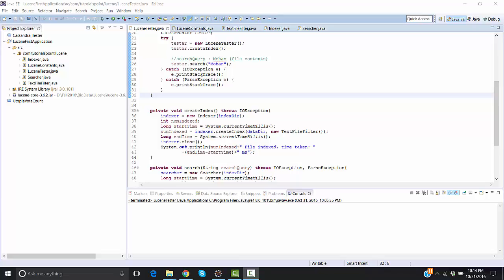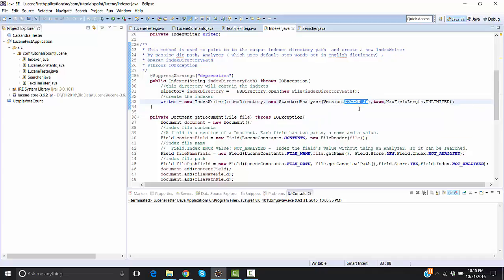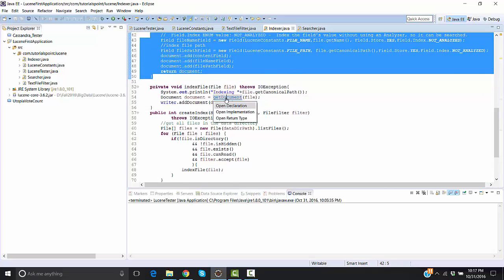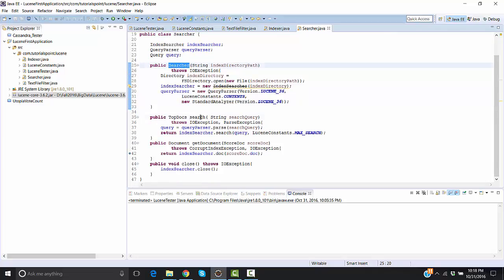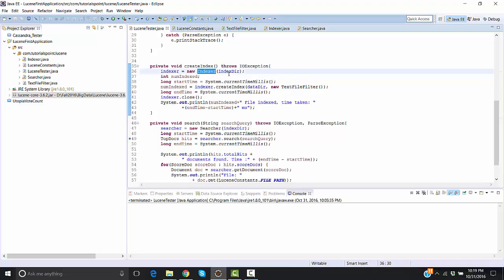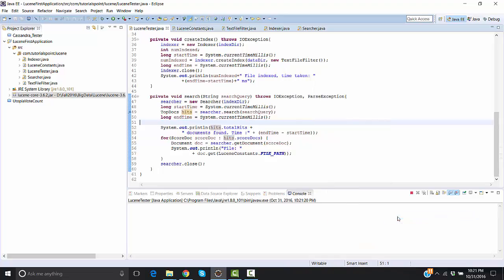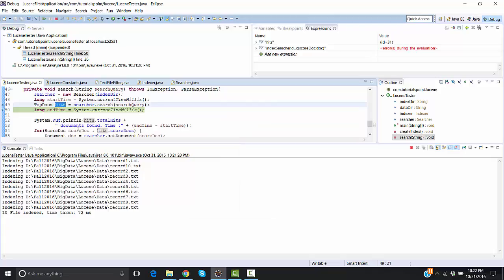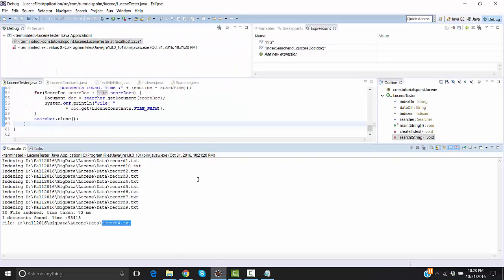Apache Lucene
Indexing and Search